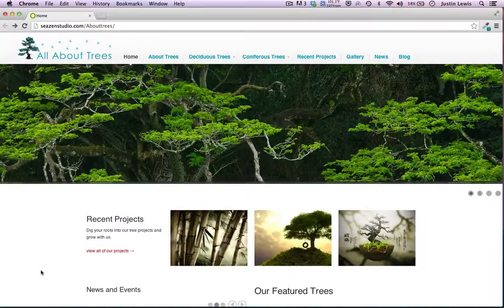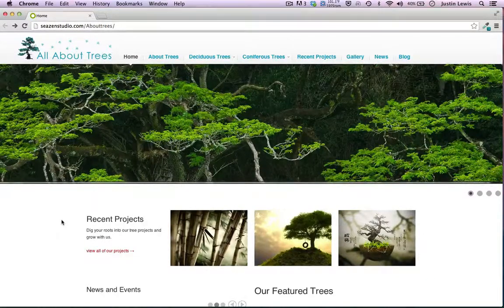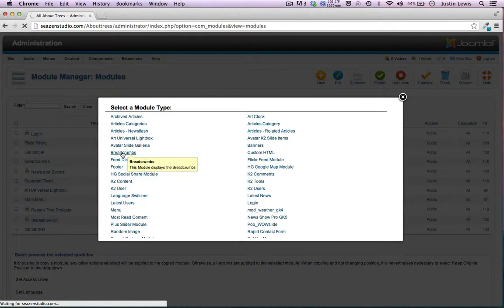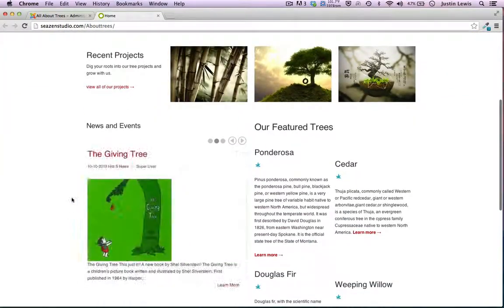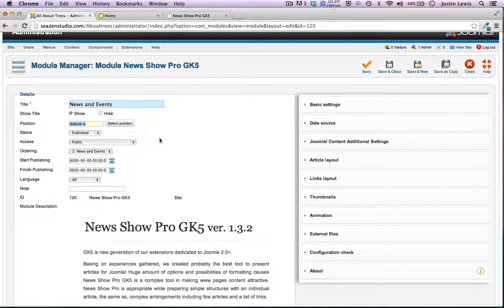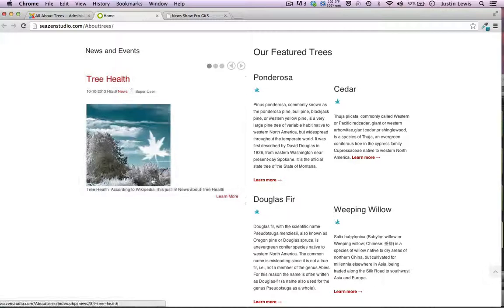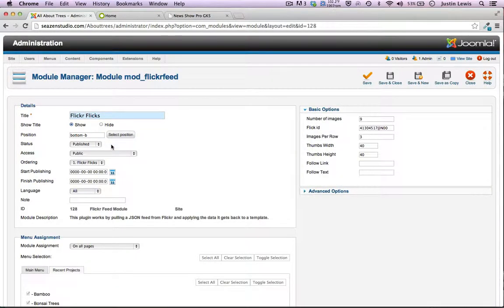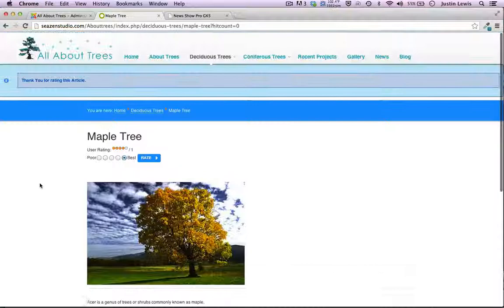Ways to Display Content in Joomla